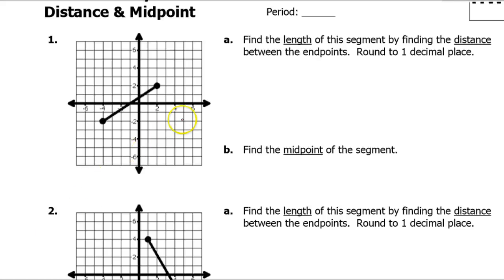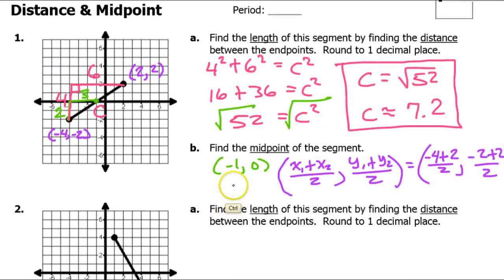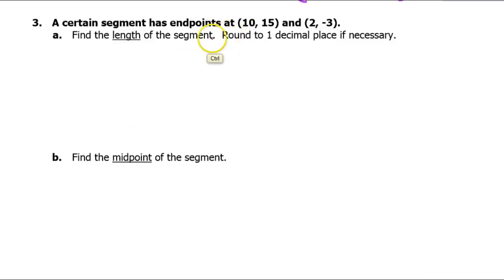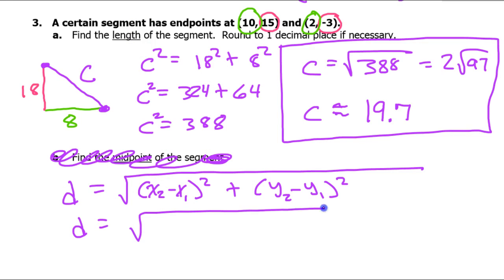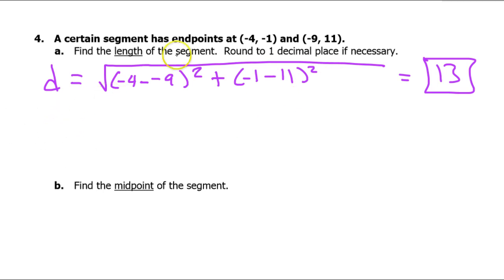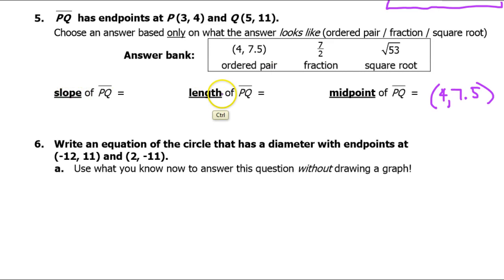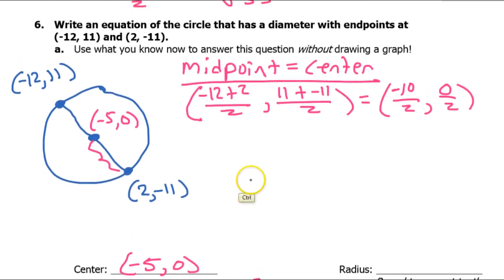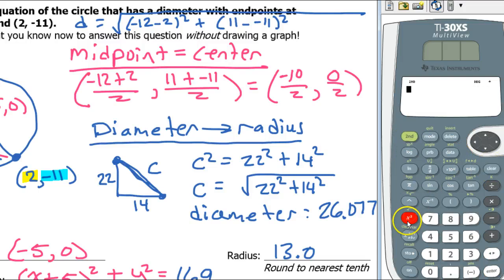Day 10 HW Distance and Midpoint